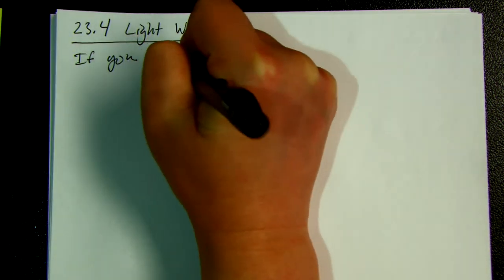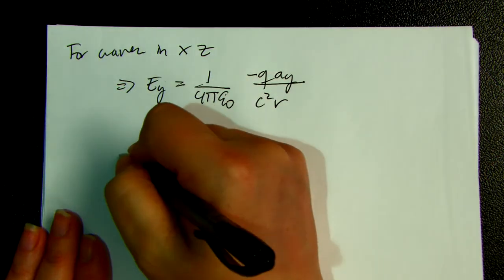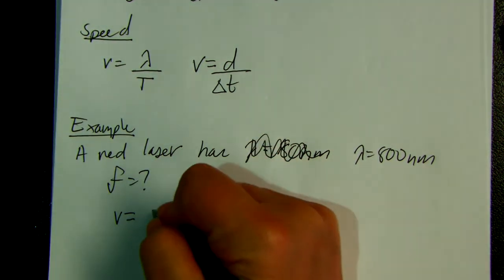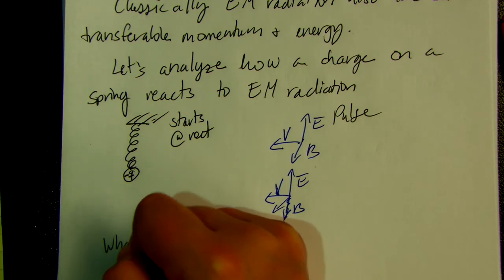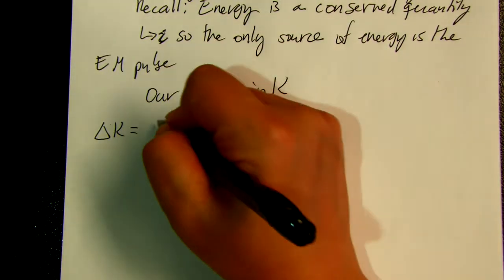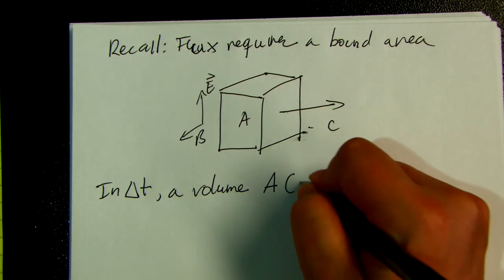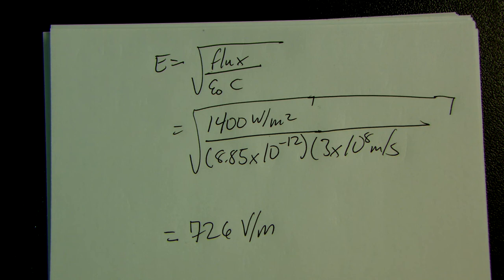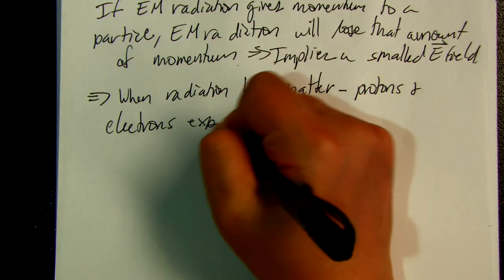NWC Physics 2: 23.4 - 23.5